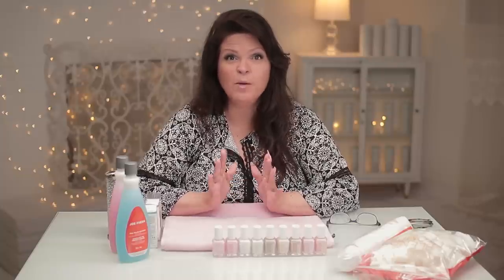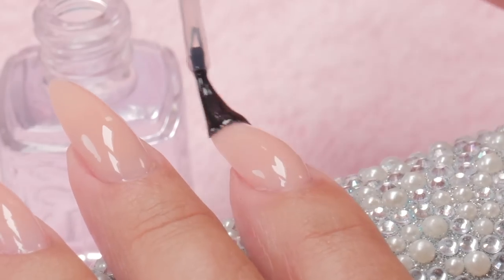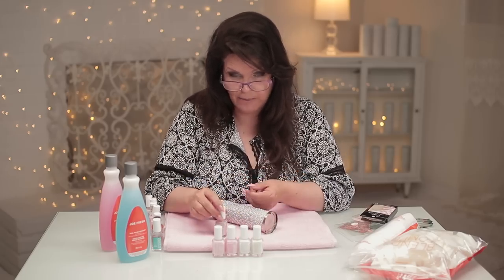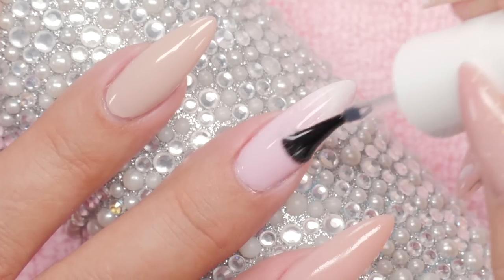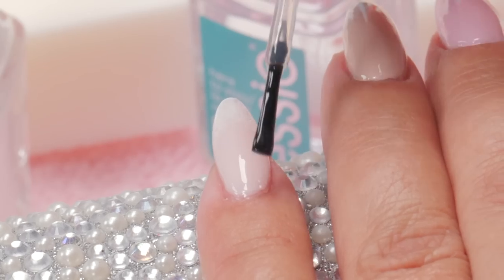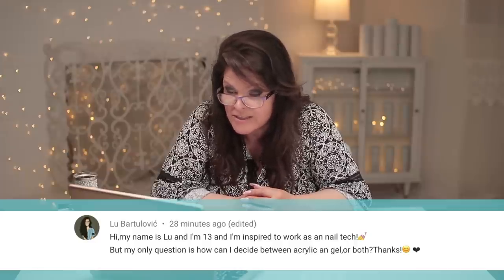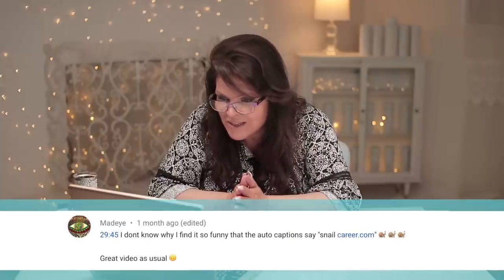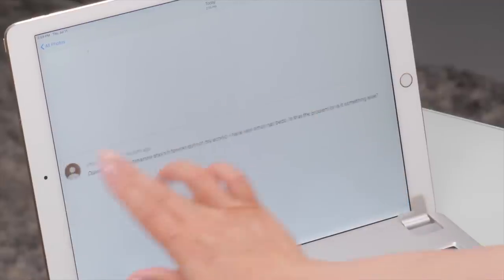Testing DIY OMBRE Polish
Suzie shares how to create beautiful Ombré Nails using Nail Polish that she purchased from a Grocery Store. Five different Colors are Tested.

Would you like to train with Suzie? No previous experience needed- just have fun. Check out her upcoming Workshop Events:

View Suzie’s New Free Digital Magazine!

Timestamps:
01:57 Base Coat
02:45 Polish Colors
06:22 Sponge the Ombré
11:53 5 Color Ombré Photos
12:44 Reveal Photos
13:03 Ask Suzie Q&A

Suzie

Suzie was not paid to promote the products in this video.

00:51 House of Cards by Hale
02:00 No Looking Back by Simple Thieves
03:01 Cold Days by Shane Becker
06:25 Legends Never Die by Hale
08:19 Skybar by PALA
11:11 Piece Me Together by Tru Genesis
12:12 All The Time by Mikey Geiger, Neon Beach
13:07 SuperFly by AlterEgo
17:44 Blue Beach by PALA